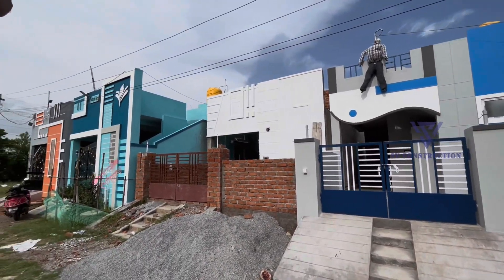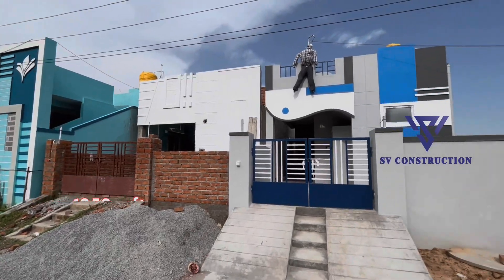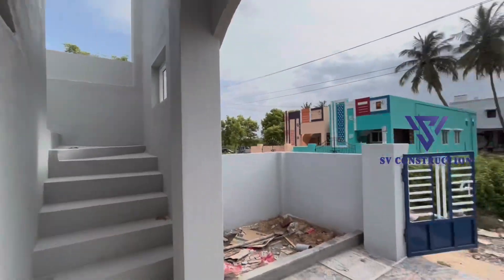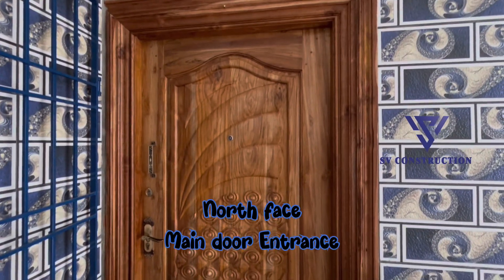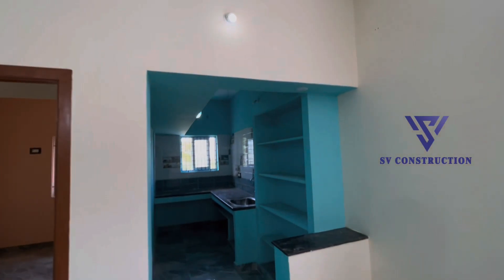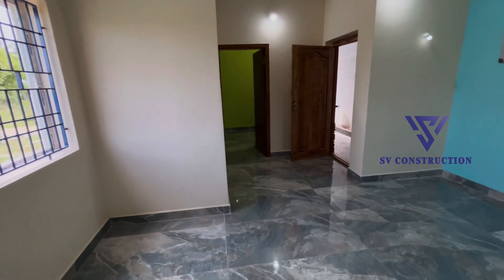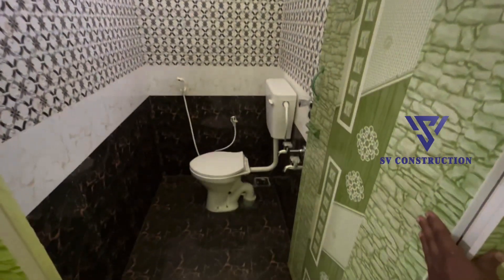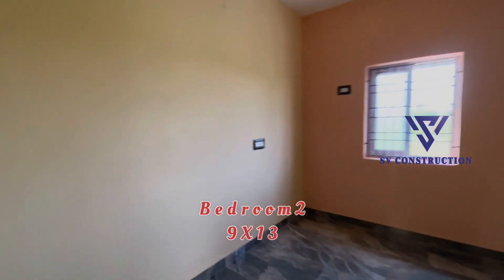Independent house for sale 1050sqft 2BHK at veppampattu